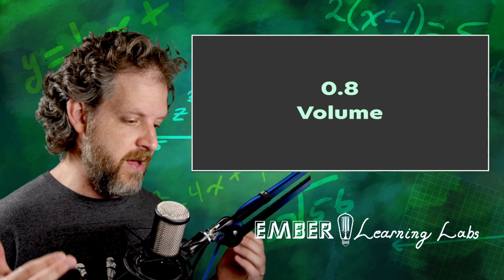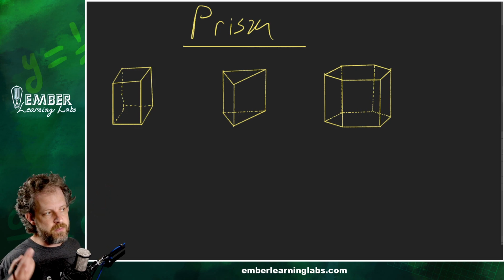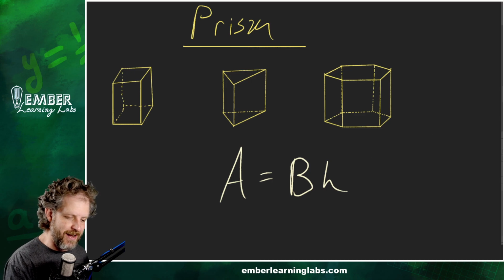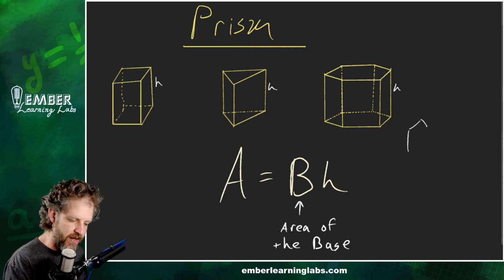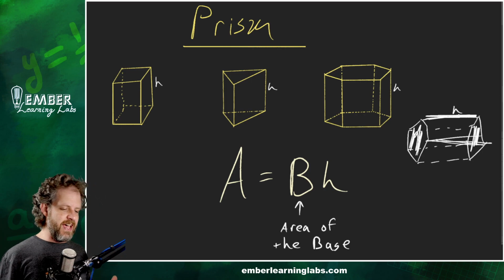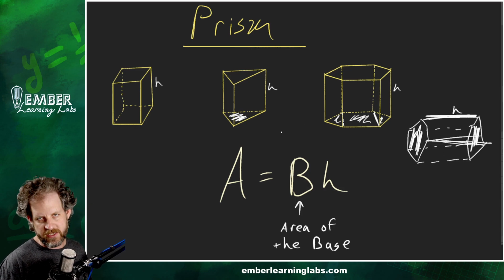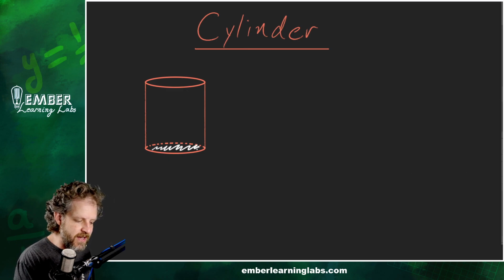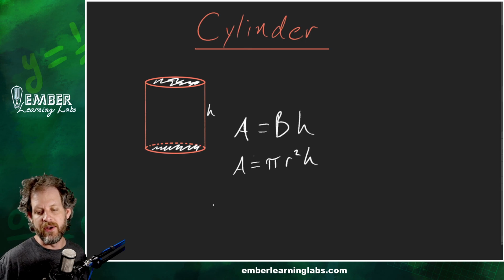0-8 Volume | Algebra 1 | Ember Learning Labs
In this Algebra 1 video, we will discuss calculating the volume of prisms and cylinders.